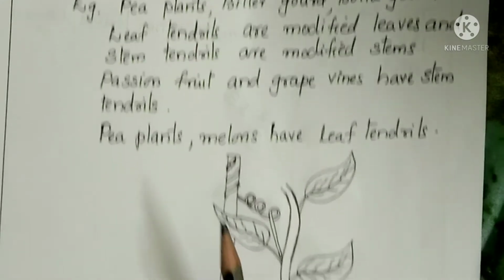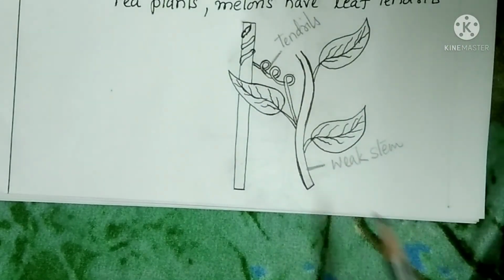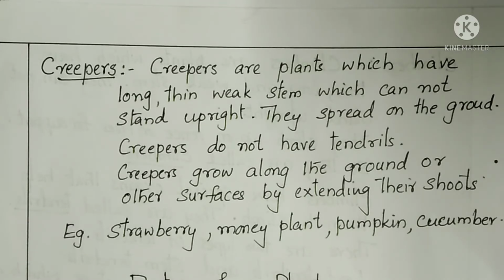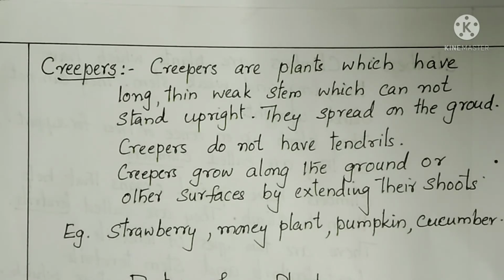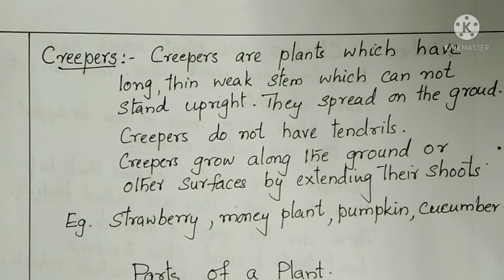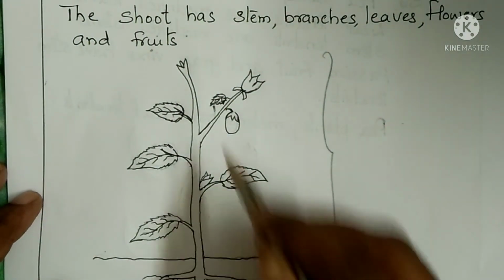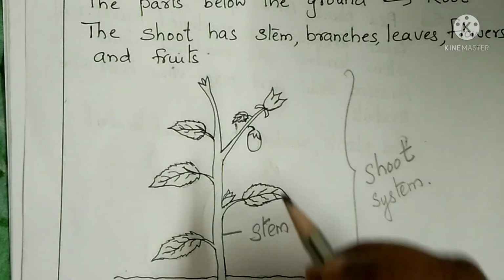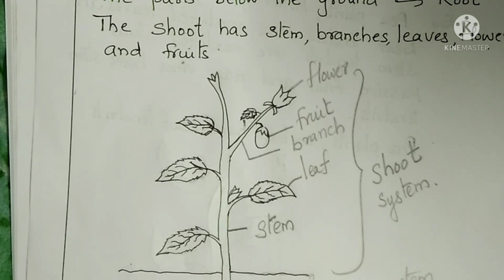Ch. 7Getting to know Plants Part-2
creepers and climbers